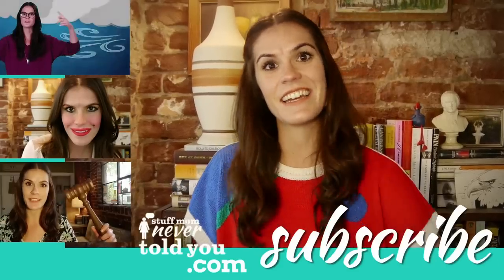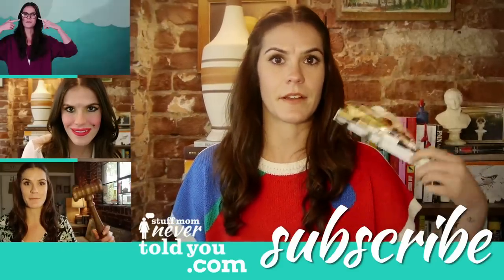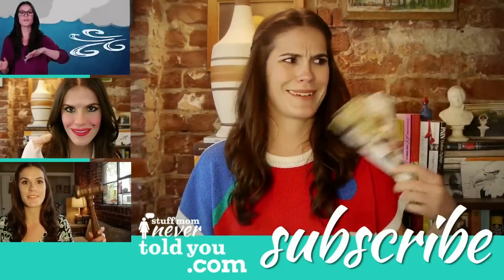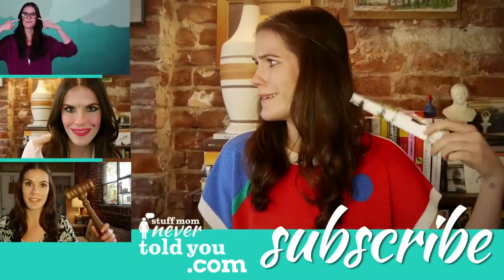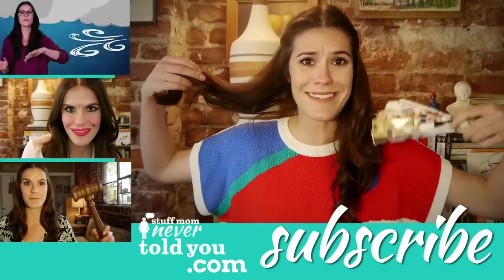5 Bizarre Fashion Must-Have Accessories Women No Longer Use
From vinegar sponge-stuffed canes to calling cards, fashionable ladies used to tote around some awfully strange items.

Join Cristen to get down to the business of being a woman and all the Stuff Mom Never Told You about bodies, boys and the female brain.